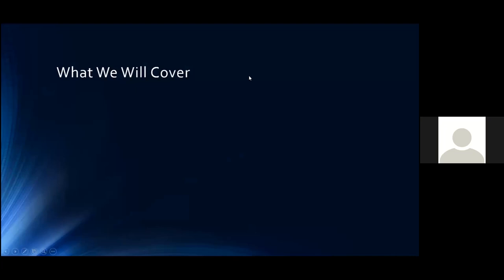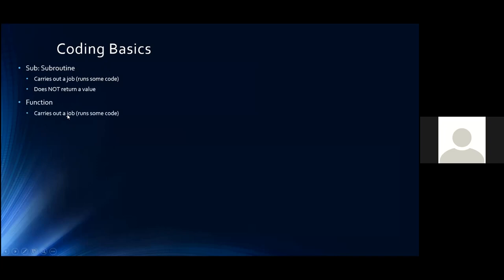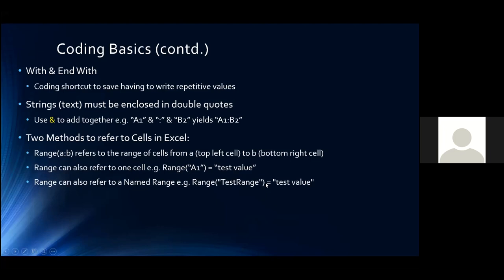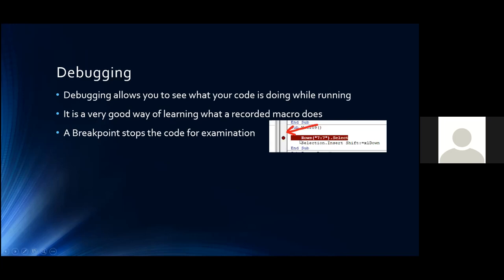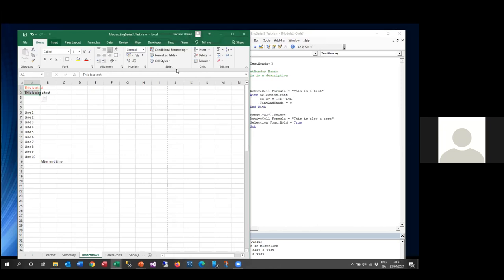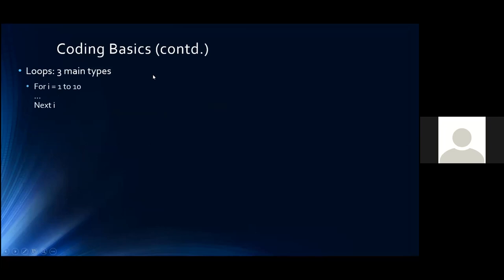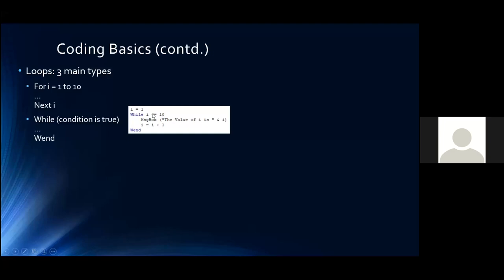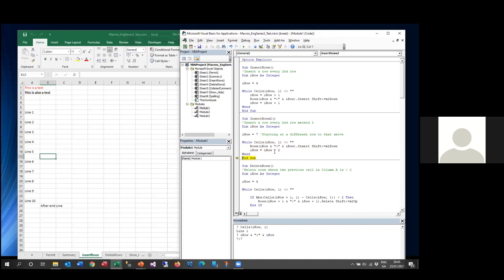Excel for Engineers Workshop - Part 3 Macros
Declan O'Brien, from Aldolex Ireland Ltd in Sligo, explores Macros in this webinar hosted by the Engineers Ireland North West region.